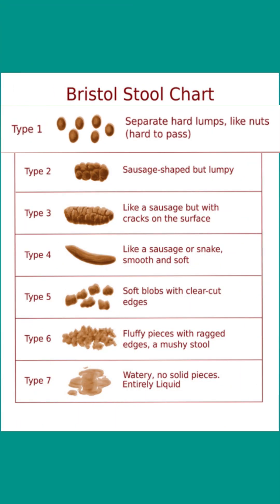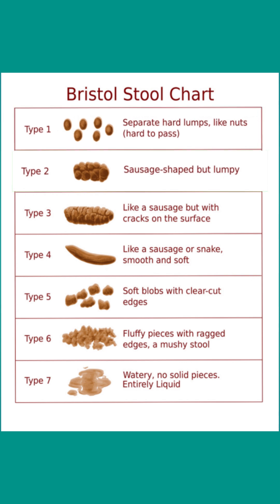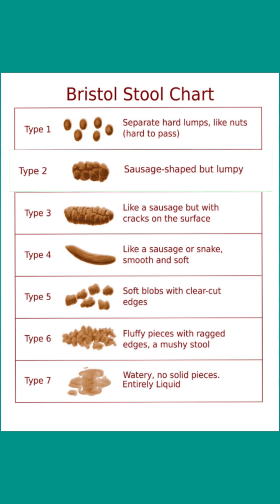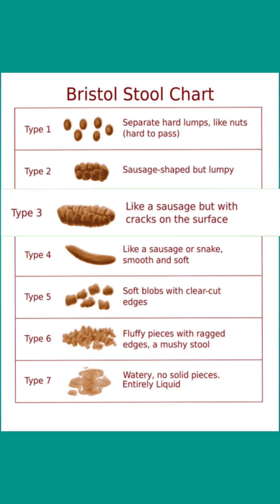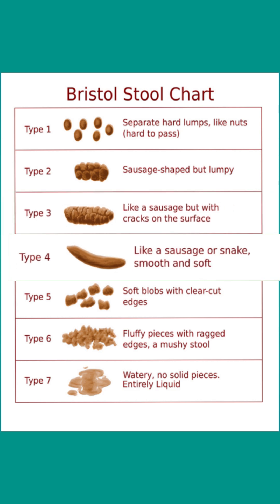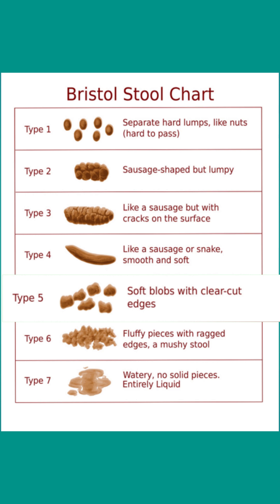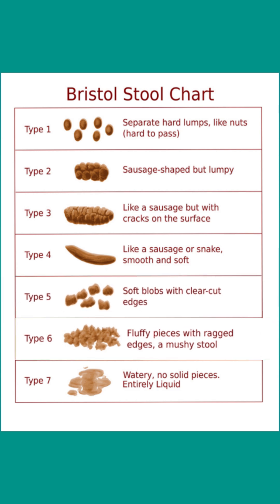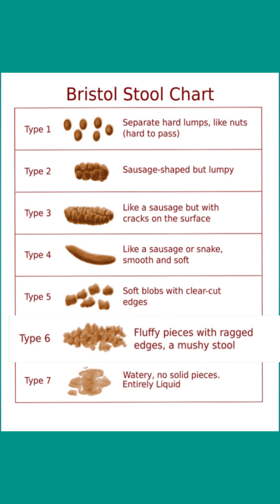What Does the Bristol Stool Chart Indicate About Healthy Bowel Movements?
In the full video, we will be diving deep into a topic that not many people like to talk about but is extremely important for our overall well-being: stool health.

Have you ever wondered what a healthy stool should look like? Or perhaps you're concerned about some changes you've noticed in your bowel movements. Well, you've come to the right place. In this video, we will be exploring what unhealthy stool looks like and discussing the warning signs to look out for in your poop.

We will cover a variety of topics, including what is considered abnormal stool and how it can indicate potential health issues. We'll also be sharing a Bristol stool chart to help you better understand what your stool should look like and what changes to be aware of.

We will highlight other warning signs that may be present in your stool, such as consistency, texture, and odor. By recognizing these warning signs, you can be proactive in addressing any potential health issues that may be affecting your digestive system.

By the end of this video, you will have a better understanding of what to look out for when it comes to your stool health, and how it can serve as a valuable indicator of your overall well-being.